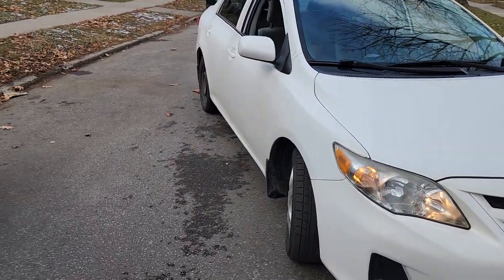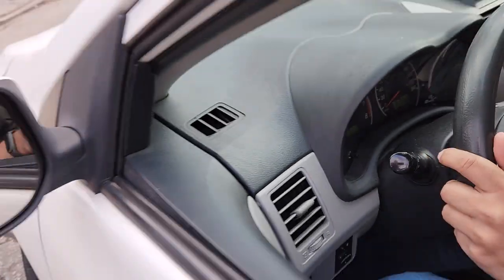Parallel parking between two cars, Rajput Driving School Windsor ON #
10 Driving classes/lessons in car $399 +  BDE Certification free